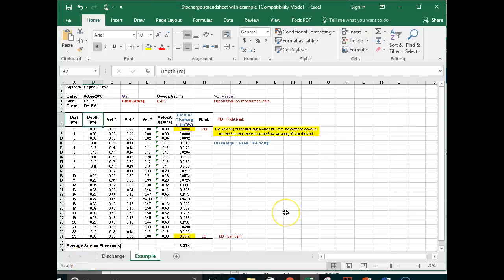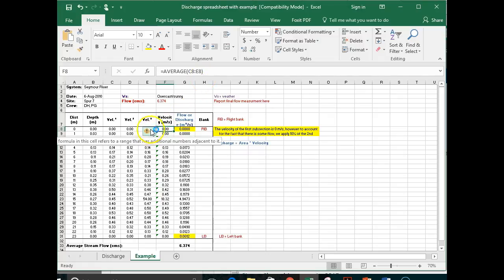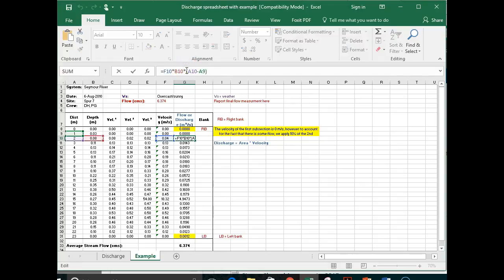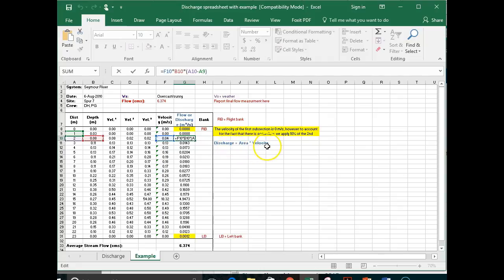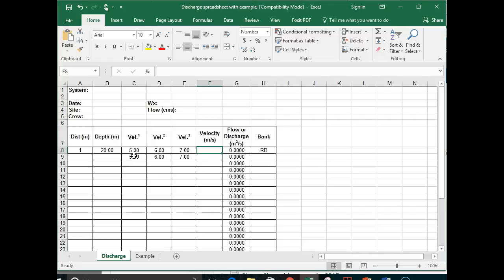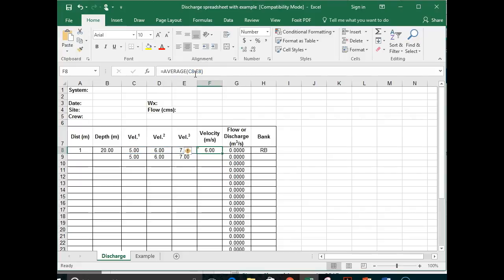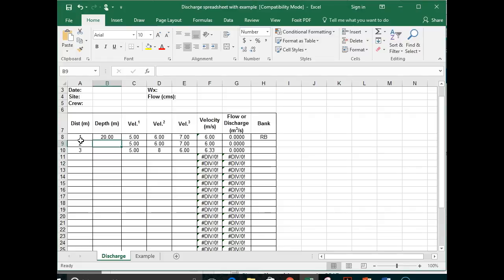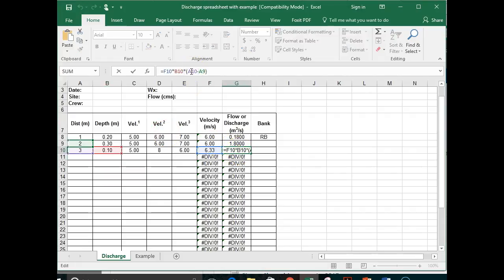Using Stream Discharge Excel Spreadsheet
Tutorial for those who aren't familiar with functions in Excel.